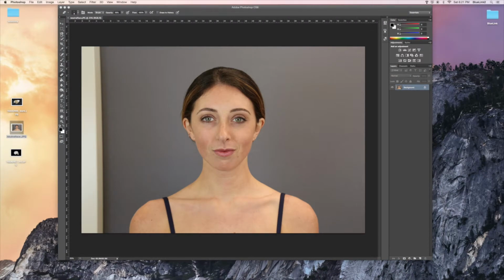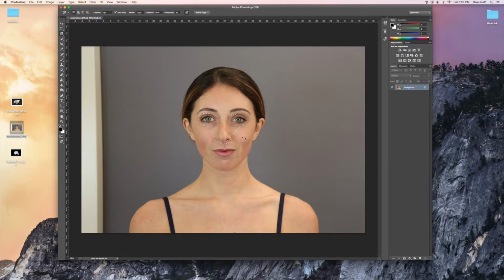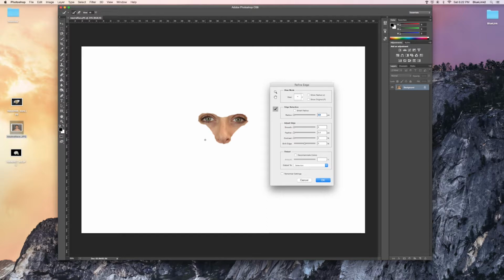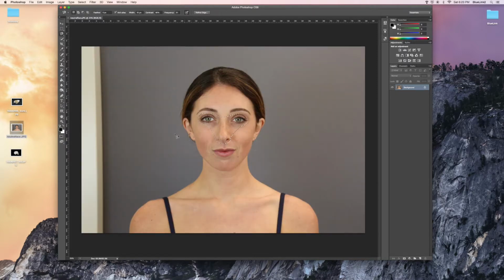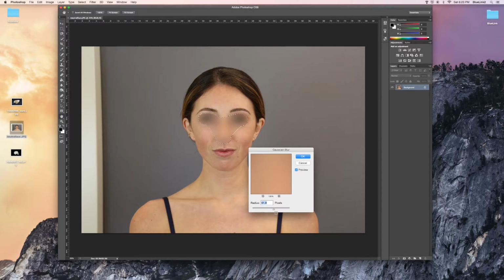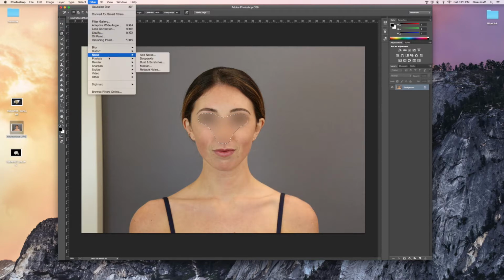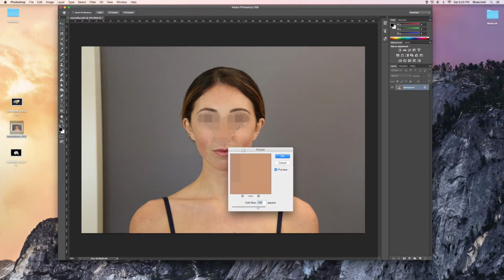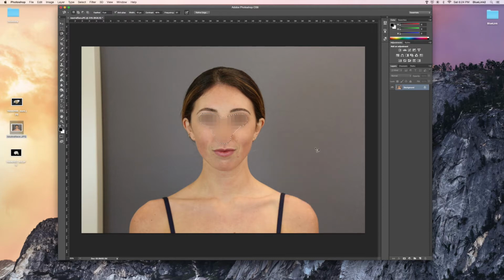Blurring Facial Features in Photoshop CS6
A how-to video from the BlueLink team on blurring facial features in photoshop CS6.